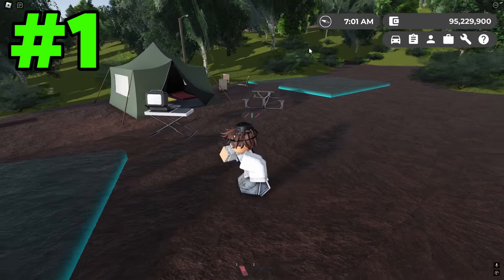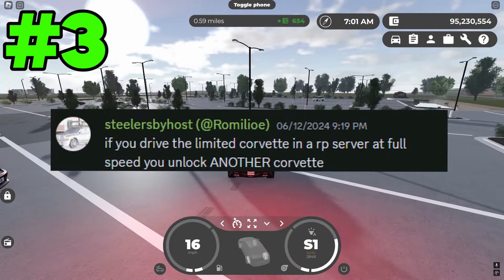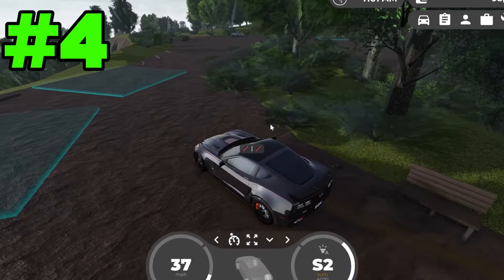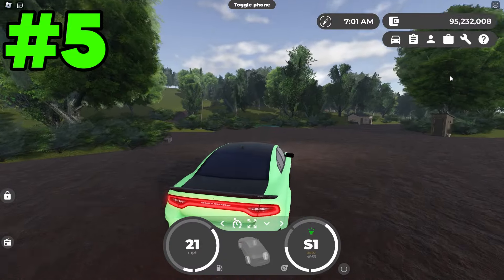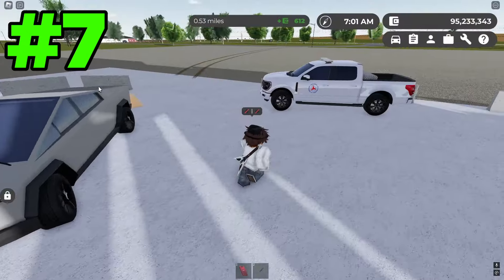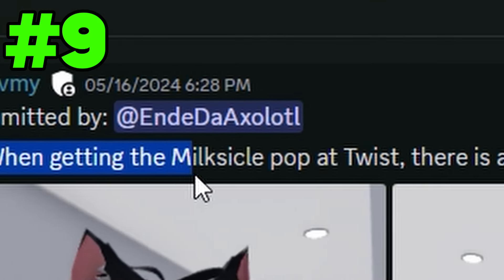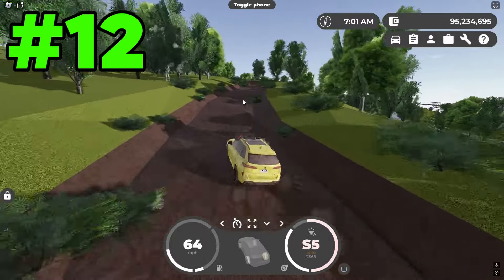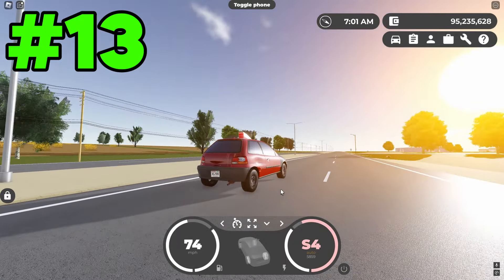I Busted THE BEST Greenville UPDATE MYTHS!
In today's video, I will be busting the best myths in the Greenville Wisconsin Roblox update!

MY DISCORD SERVER:
Shard's Resort: